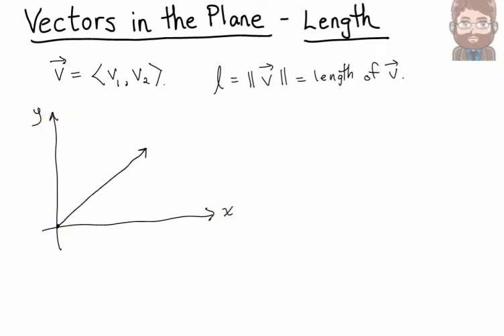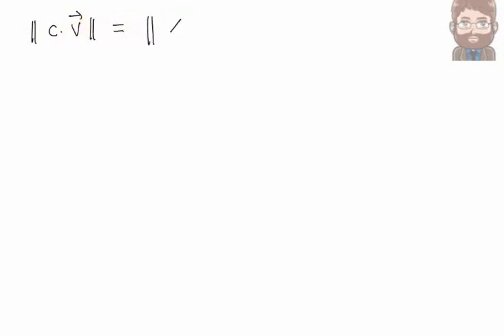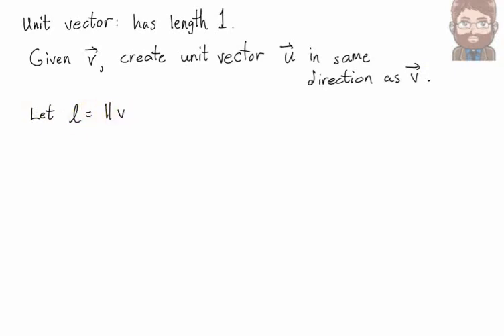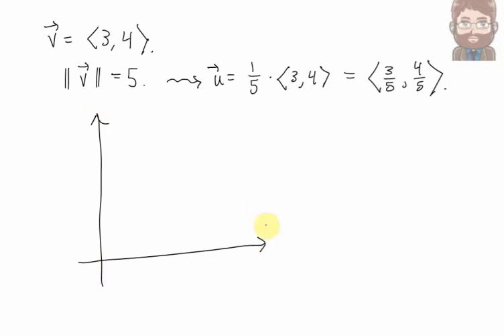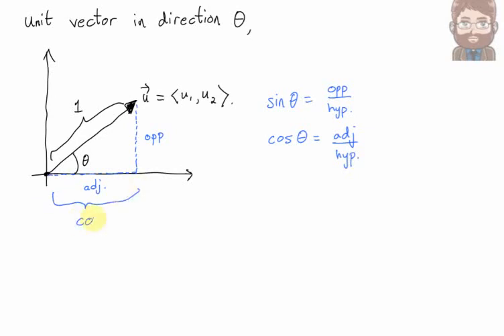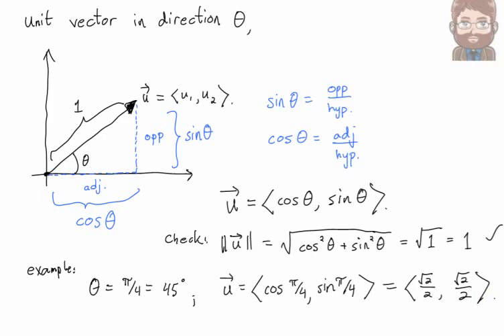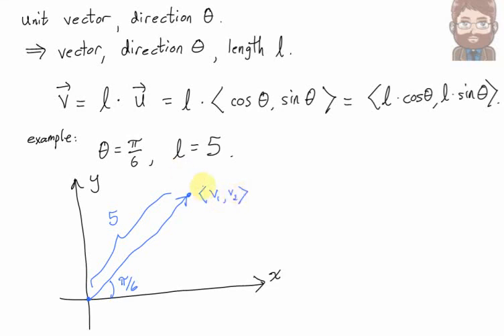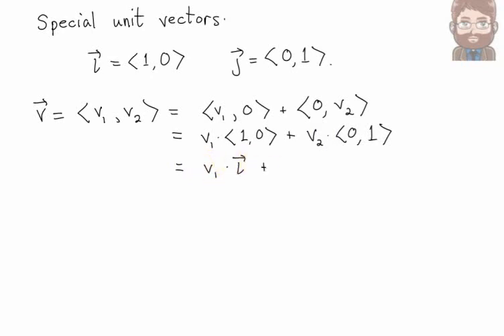Vectors in the Plane - Length